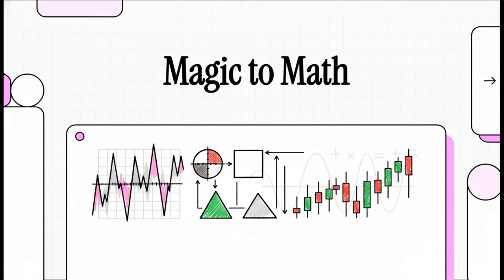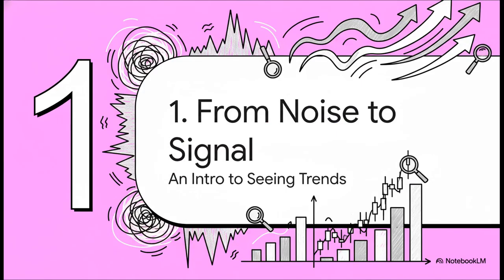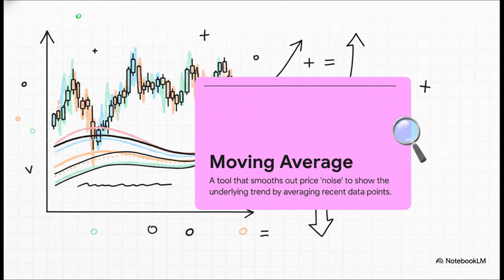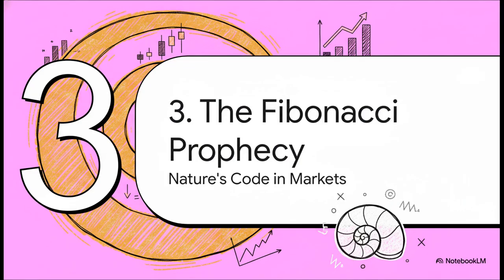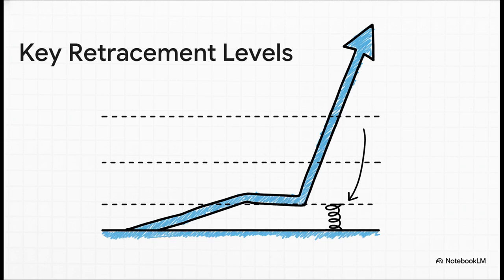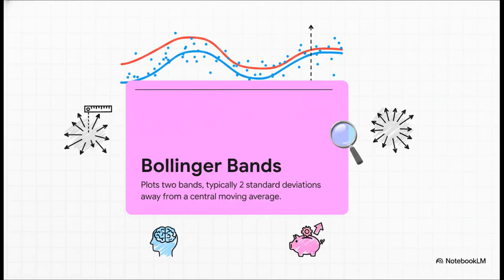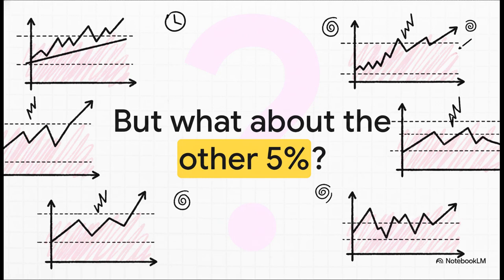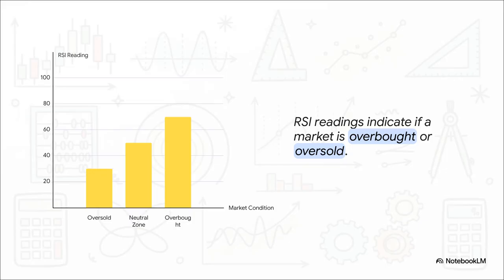EMA, BOLLINGER BANDS MAGIC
Thanks @Google
The video illustrates the maths behind the basic trading indicators